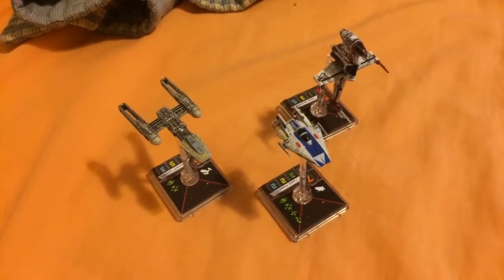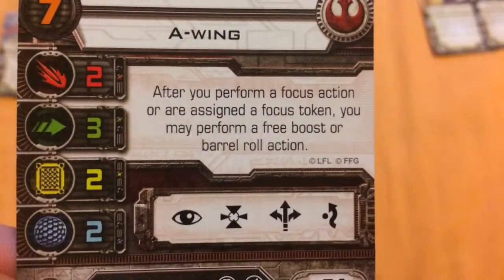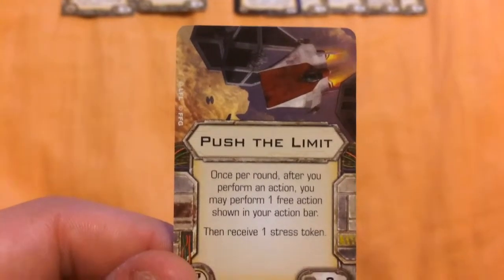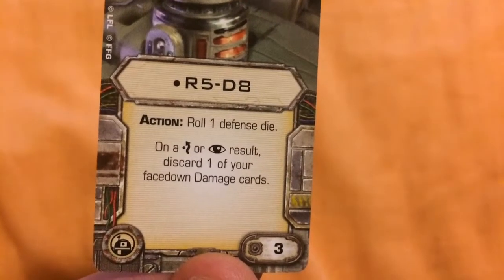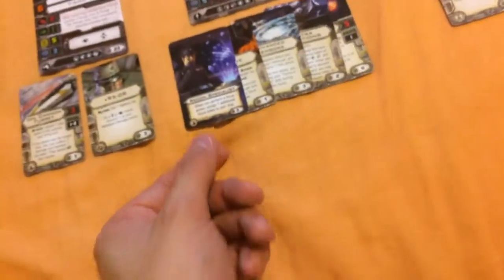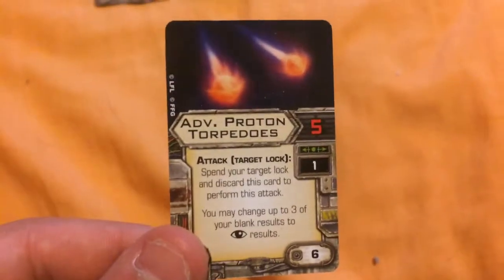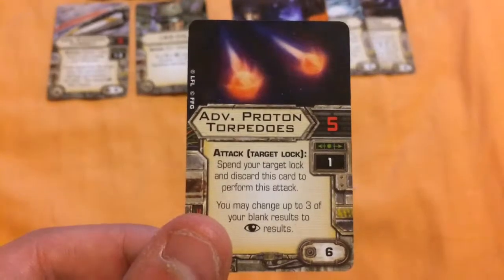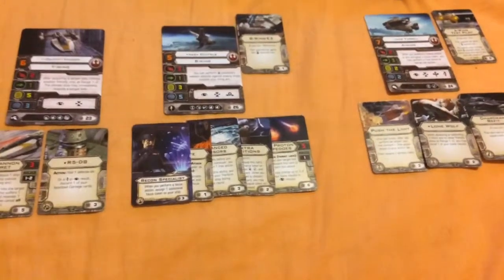Star Wars X-Wing Minis builds #31: Rebel Divide and Conquer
Hello again everyone. For tonight's 100 point build, we take a look at a divide and conquer build consisting of three elite rebel pilots.

Tonight's build includes:

Nera Dantels (B-Wing) w/ B-Wing/E2, Recon Specialist, Deadeye, Advanced Sensors, Extra Munitions, Adv. Proton Torpedoes

"Dutch" Vander (Y-Wing) w/ Ion Cannon Turret, R5-D8

Jake Farrell (A-Wing) w/ A-Wing Test Pilot, Chardaan Refit, Lone Wolf, Push The Limit

Lemme know what you guys think in the comments below. Any constructive criticism is greatly appreciated.